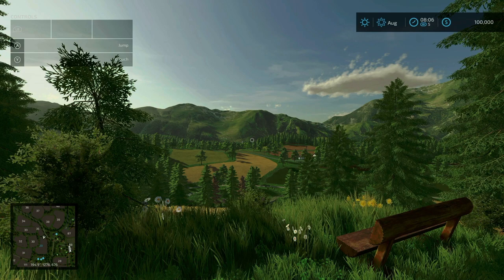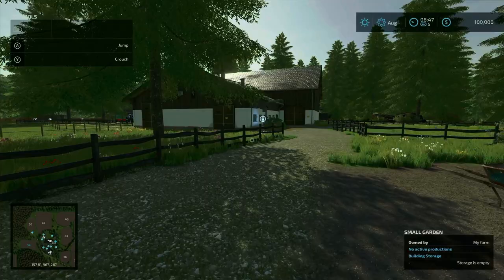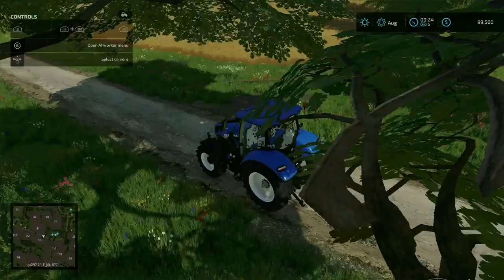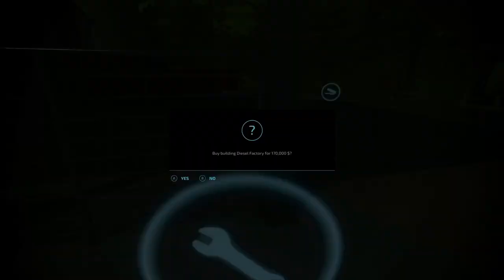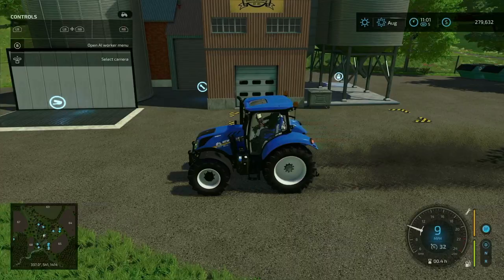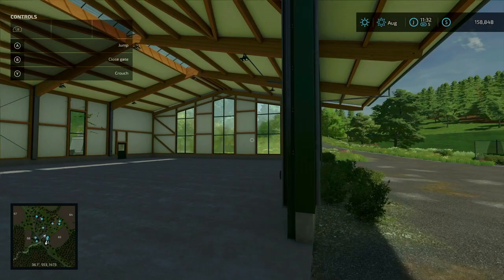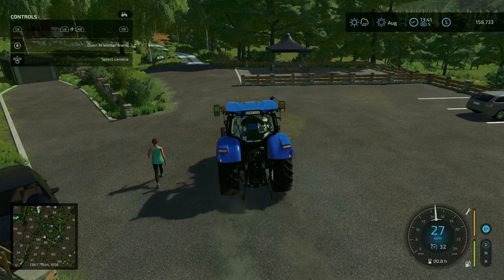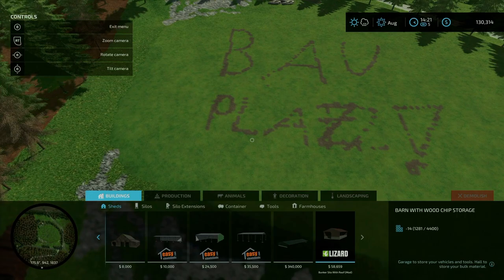Map Tour | Carinthia | Farming Simulator 22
This is a map tour of a mod map on Farming Simulator 22 called Carinthia. This tour shows all the necessary locations of the map including Sell Points, Animal Pens, and any features specific to the map. A special thanks to the map creator for bringing new content to Farming Simulator 22.